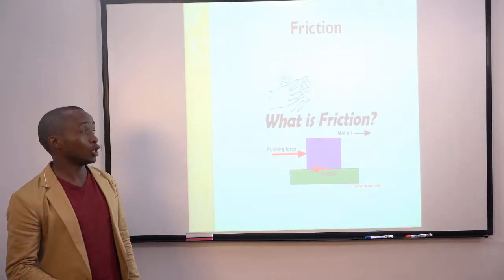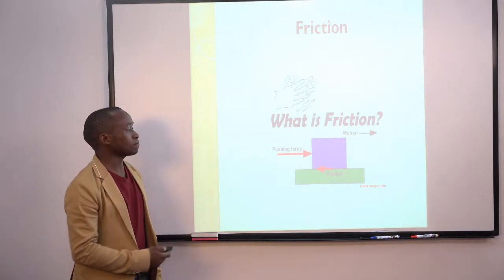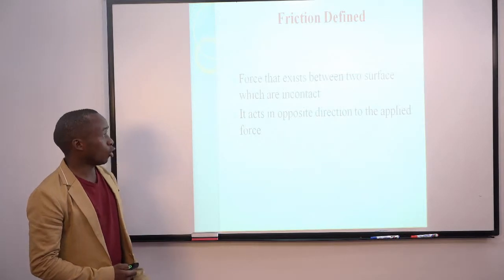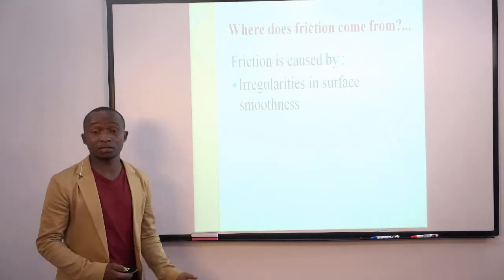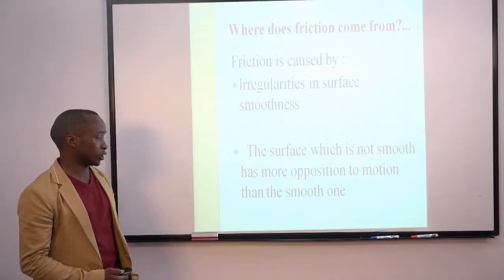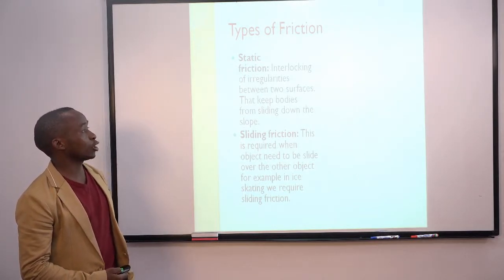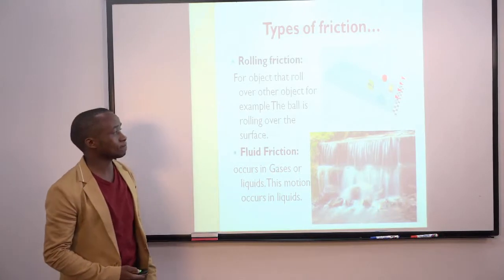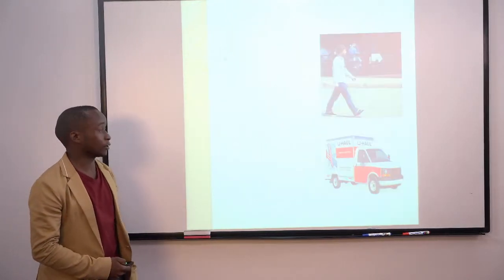Improved Mini Lecture Friction by Valency Mbata Aga Khan University IED,EA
physics for life